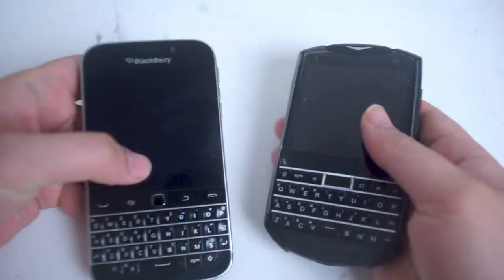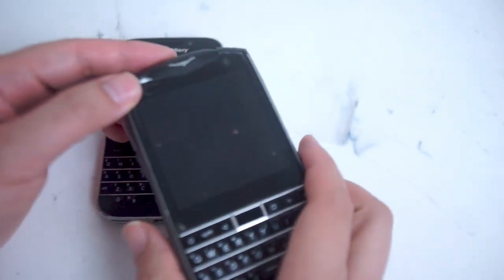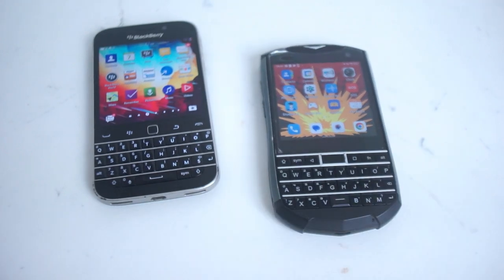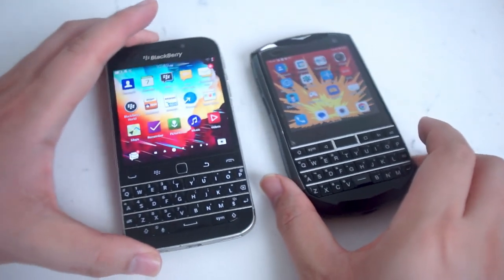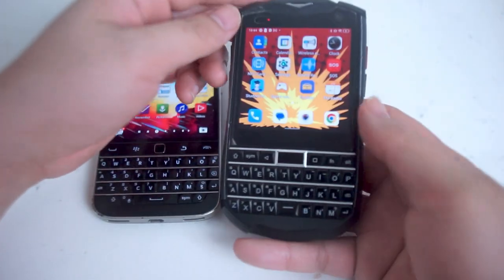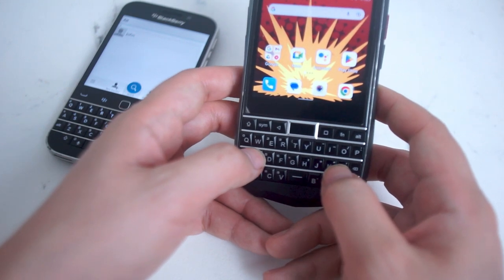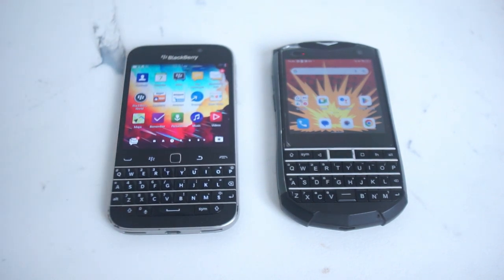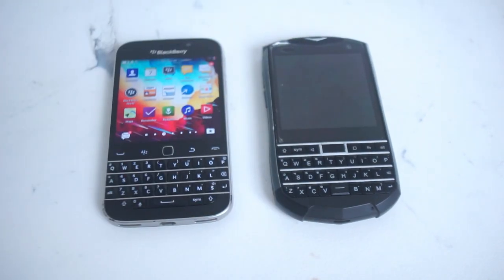Blackberry Classic vs Unihertz Titan Pocket 2023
This video will go over the Blackberry Classic vs Unihertz Titan Pocket 2023